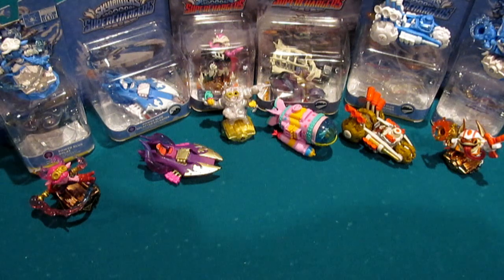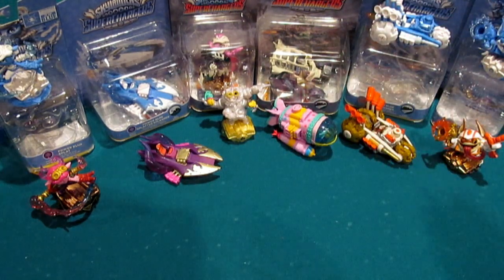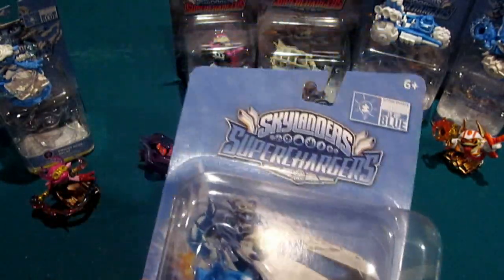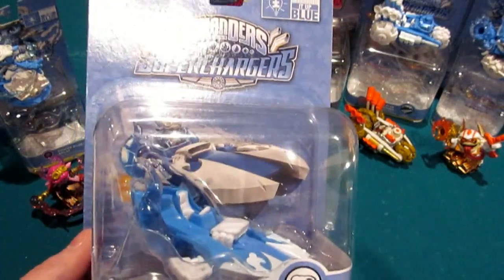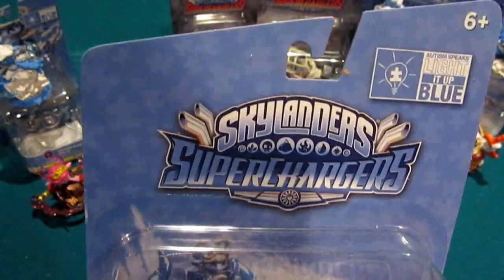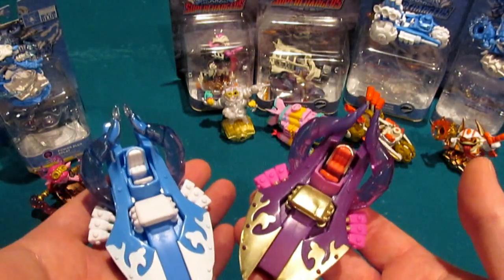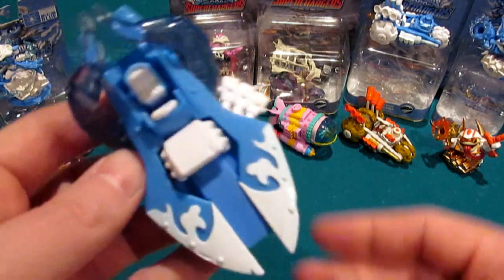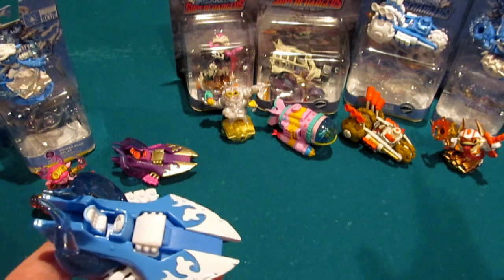Skylanders SuperChargers Unboxing Power Blue Splatter Splasher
Join the Forum, Join the Fun!

In this video we showcase Power Blue Splatter Splasher!

These Skylanders are the product of a partnership between Autism Speaks and Activision.  The Blue and White color scheme reflects Autism Speaks' official colors.  The goal is to help raise awareness for autism and in particular, World Autism Awareness Day on April 2nd.

The complete set consists of:
-Power Blue Trigger Happy and Power Blue Gold Rusher
-Power Blue Splat and Power Blue Splatter Splasher

If you pick up the Power Blue Skylanders, you are encouraged to wear blue and take pics with the figures and your family while wearing blue. Use the hashtags Skylanders and LIUB for "Light It Up Blue" to do your part to help raise autism awareness!